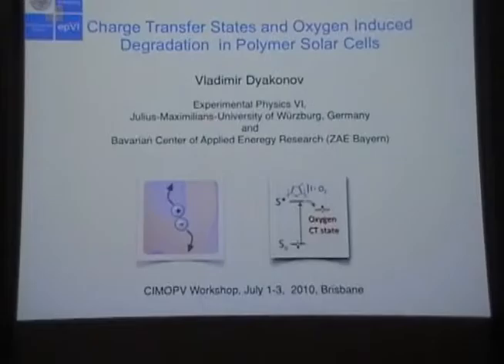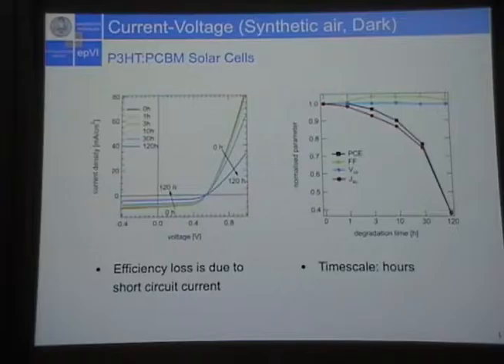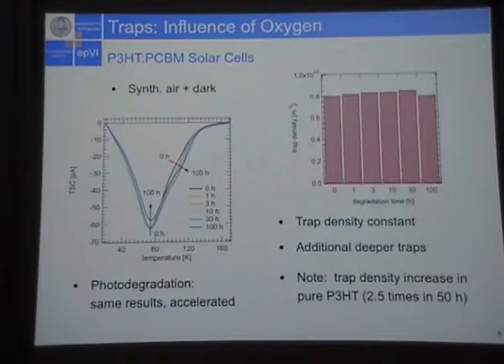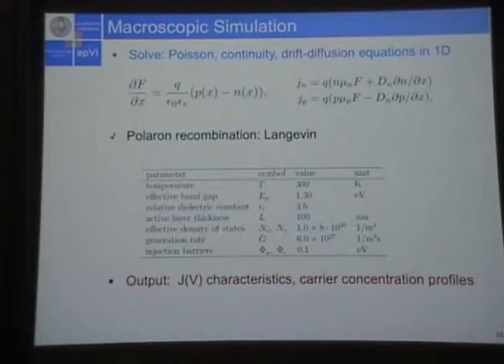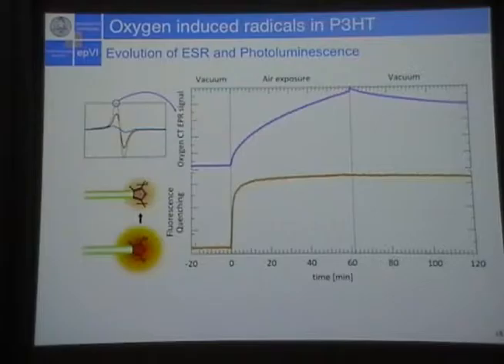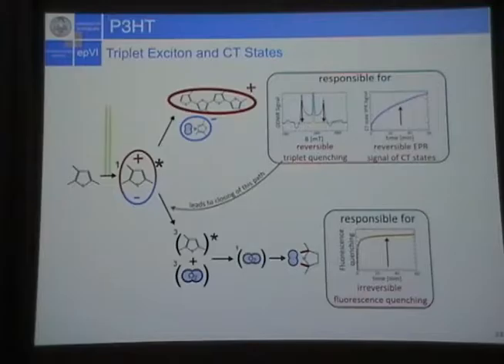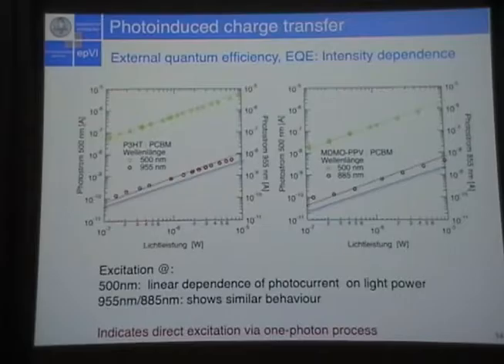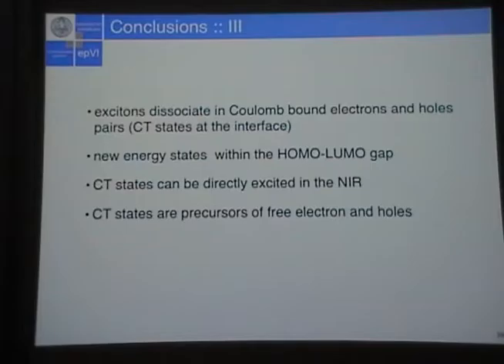Charge Transfer States and Oxygen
I-CAMP 2010 Australia CIMOPV Thursday July 1 Vladimir Dyakanov Charge Transfer States and Oxygen Induced degradation in polymer solar cell  Parnell Building Rm 222, University of Queensland, Brisbane, Australia  1:30pm Thursday July 1, 2010